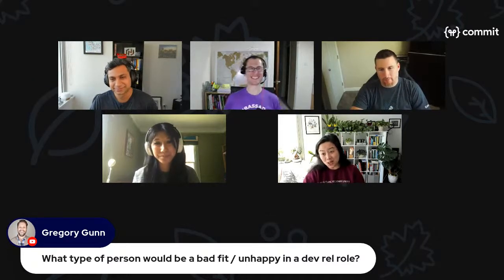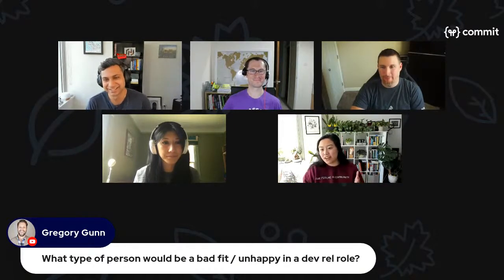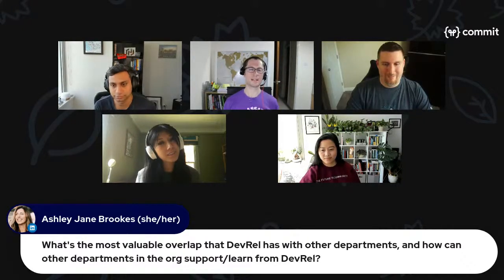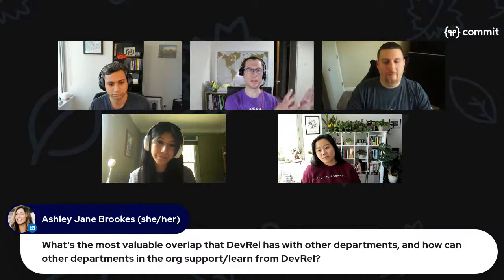A day in the life of Developer Relations: Live Panel Discussion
If you’re interested in Developer Relations (aka DevRel - typically the domain of people with titles like Developer Advocate or Developer Evangelist) or trying to wrap your mind around just exactly what it is, you’re not alone. In the spirit of “Do What’s Right for the Engineer” (our key operating principle), we wanted to work out loud on our research into this topic and share our discussions with the wider engineering and startup community.

We invited some Developer Relations folks from orgs that are doing the best job of developer relations to speak with us about their perspectives on the role.

Panelists include Rosemary Wang (HashiCorp), Cody De Arkland (Kong), Karen Chu (Microsoft), and Daniel Bryant (Ambassador Labs), along with Commit’s Chief Architect, Bill Monkman and hosted by HashiCorp’s Anubhav Mishra.

Some topics include:
- What is DevRel?
- What was your path to this role?
- What are the key skills required?
- What are your most valuable contributions to open source?
- What are the challenges/day in the life of an open source project?